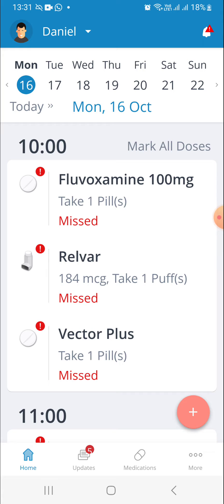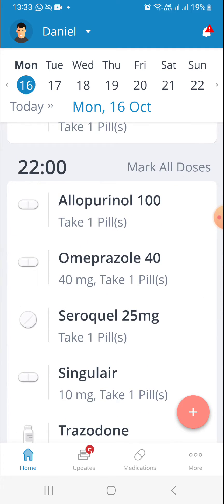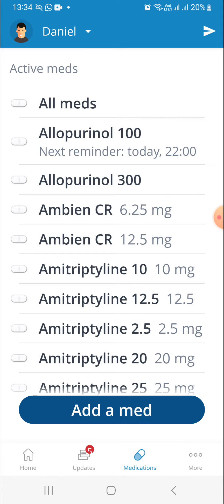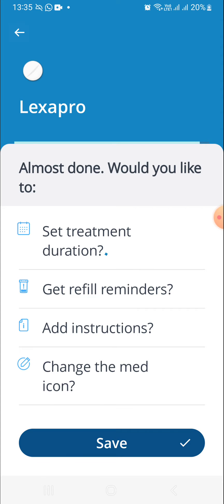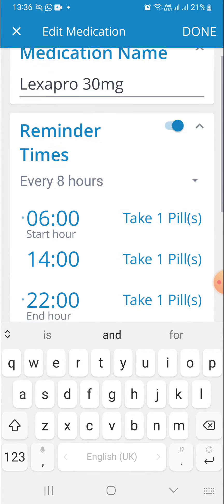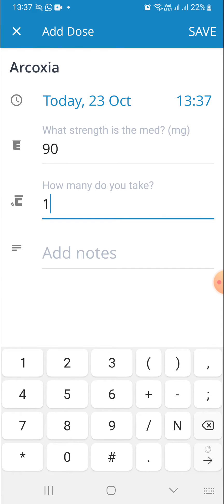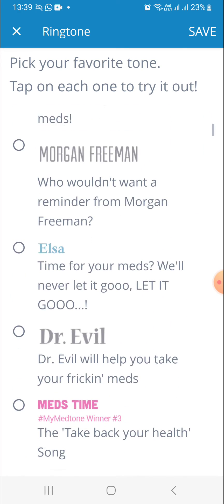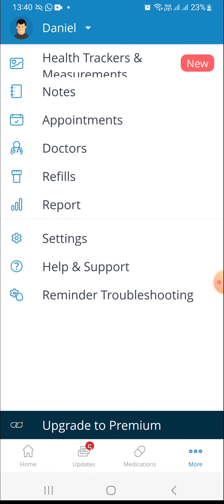Medisafe App Walkthrough (Android, Medication Reminders)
A walkthrough of the functionalities of the Android version of the Medisafe app for medication dose reminders and logging.

By: Daniel Rosehill (@DanielSRosehill).